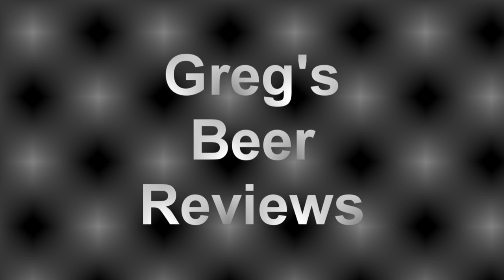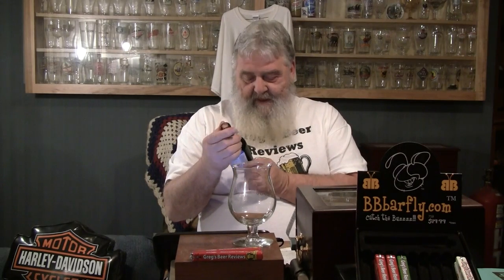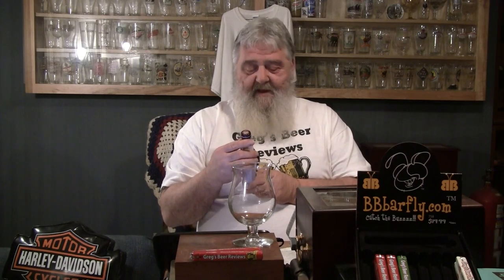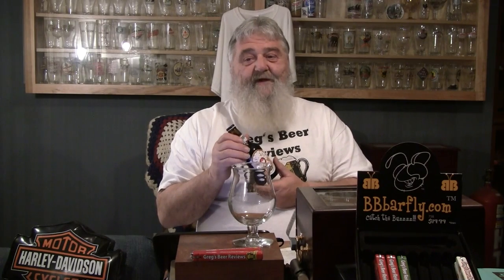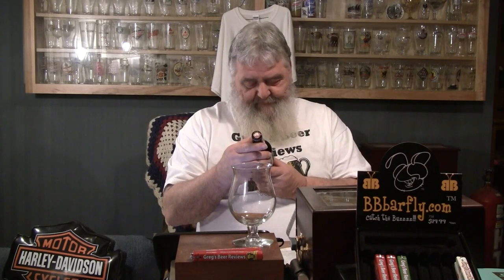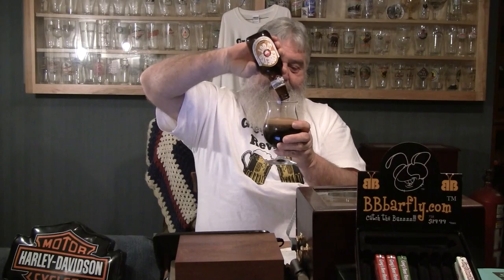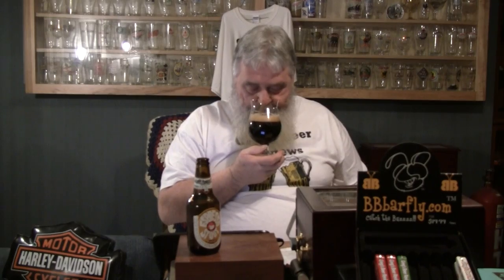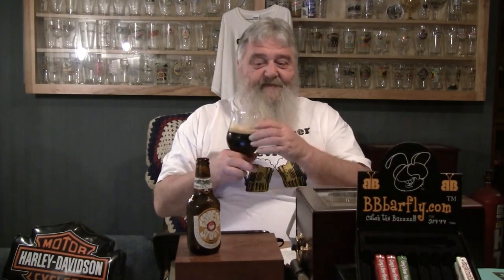Beer Review # 1247 Kiuchi Brewing Hitachino Nest Espresso Stout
Kiuchi Brewing Hitachino Nest Espresso Stout
BEER SCALE
1- UNDRINKABLE
2- F
3- D
4- C
5- B-
6- B
7- B+
8- A-
9- A
10- A+
CHEERS!